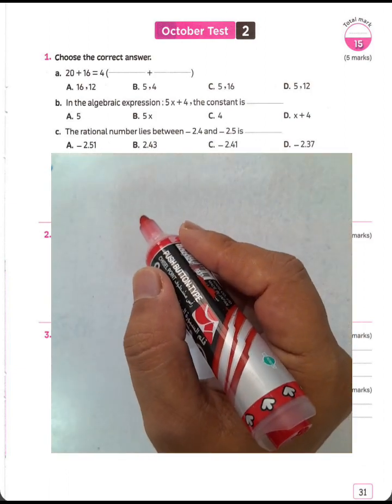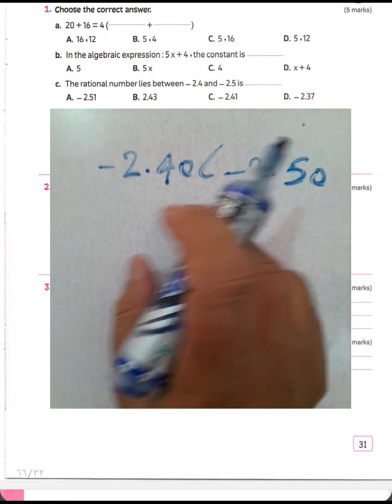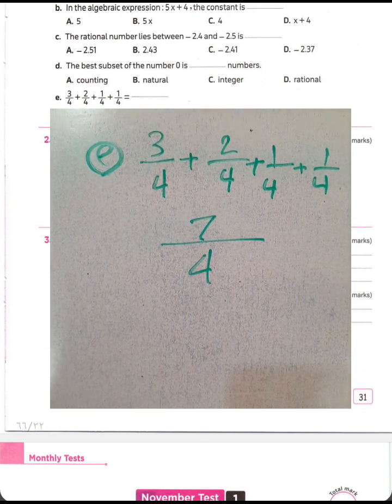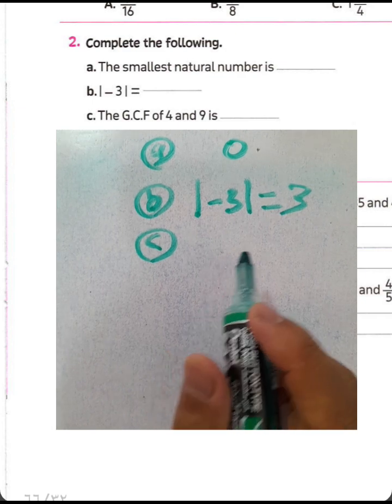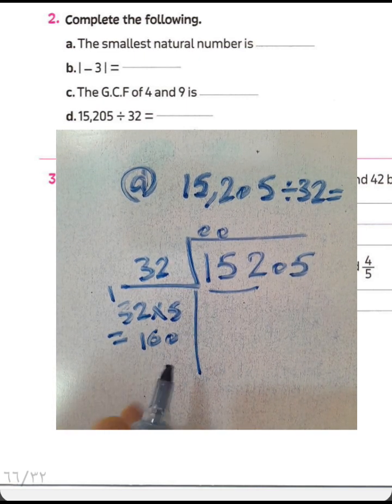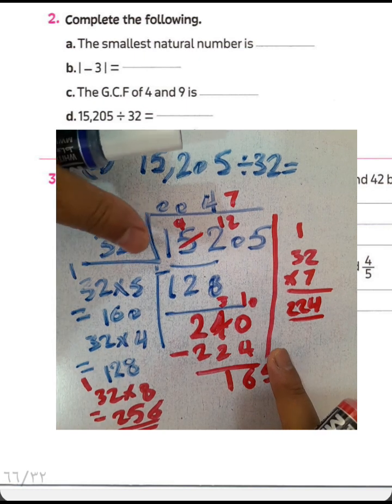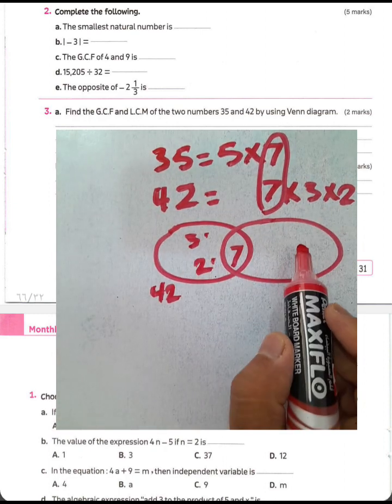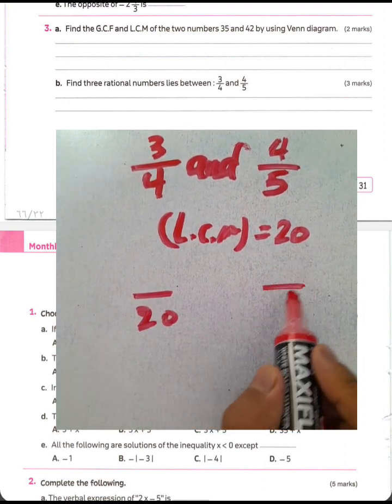السادس الابتدائي الترم الاول maths منهج 2024#حل كتاب المعاصر التدريبات october test 2